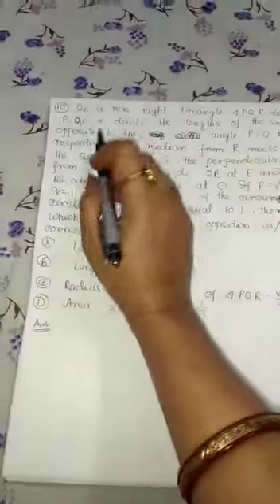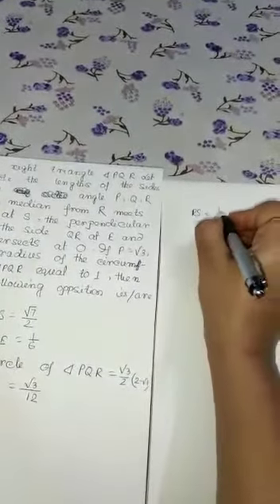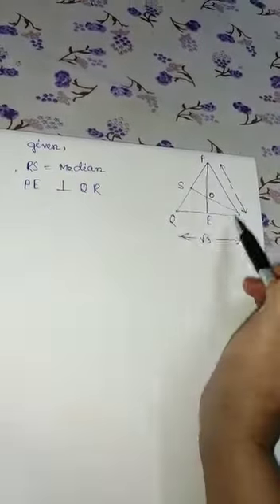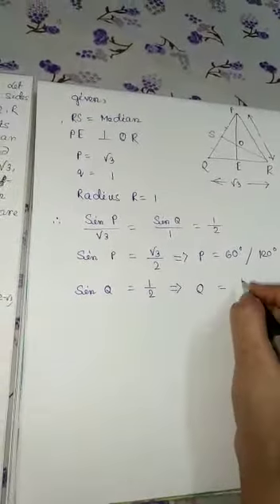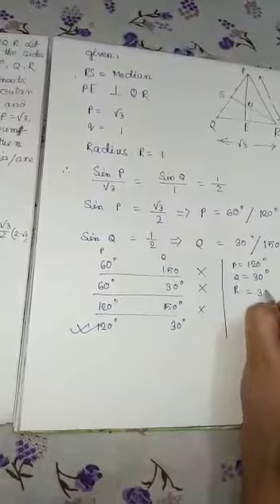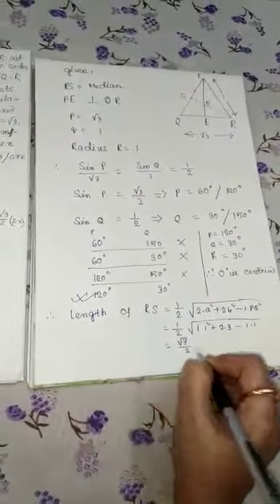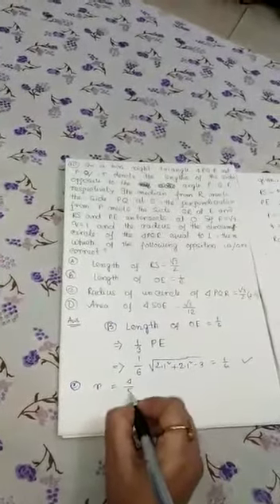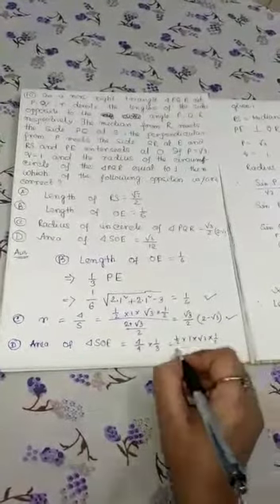IIT-JEE solutions 2019